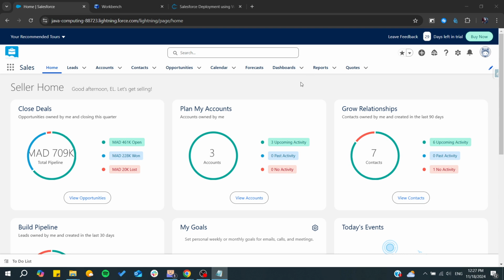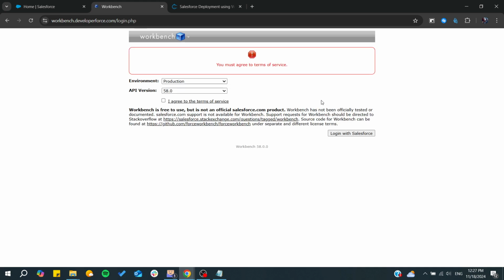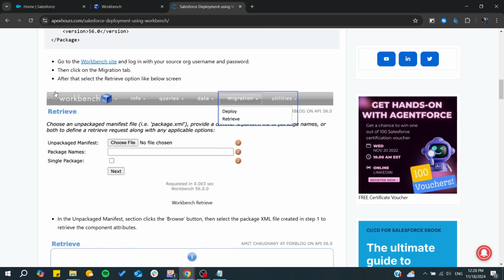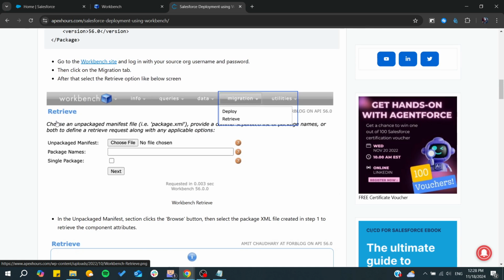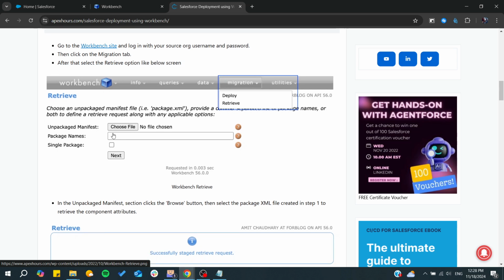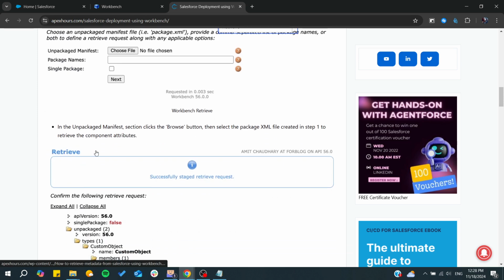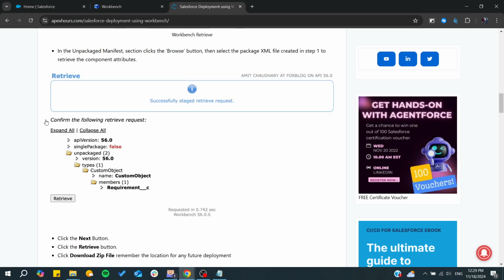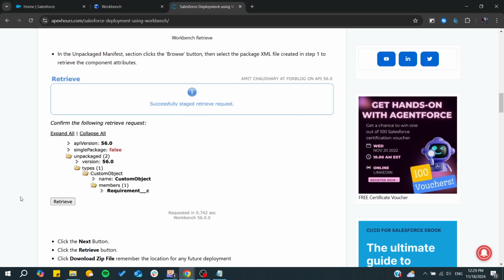How To Retrieve Metadata From Salesforce Using Workbench Tutorial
Today we talk about retrieve metadata from salesforce using workbench,salesforce,salesforce tutorial,salesforce workbench,salesforce training